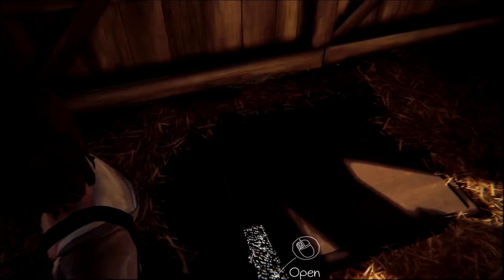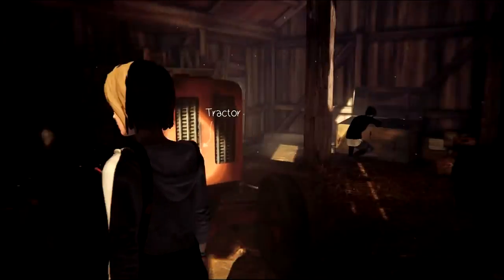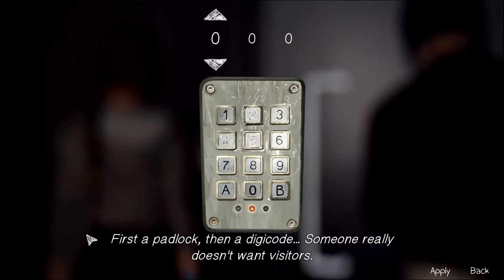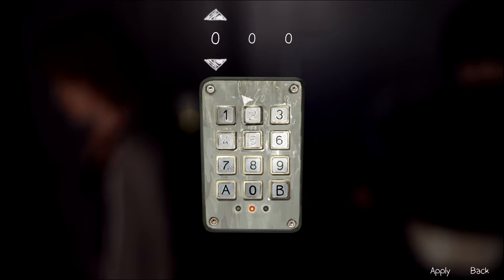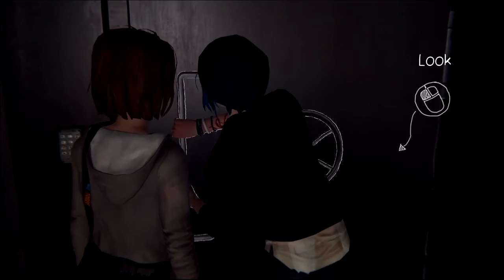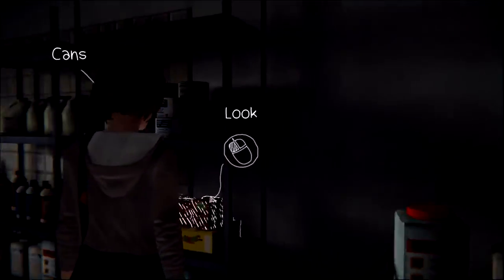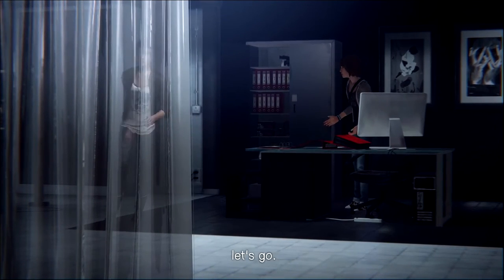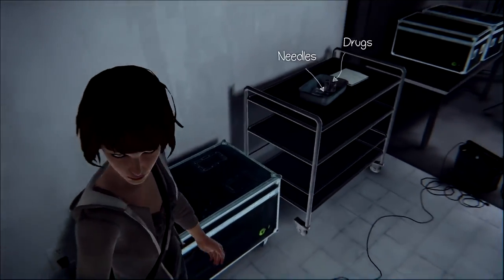Life is Strange - 35 - OH MY GOD